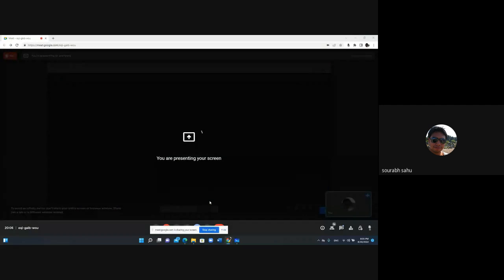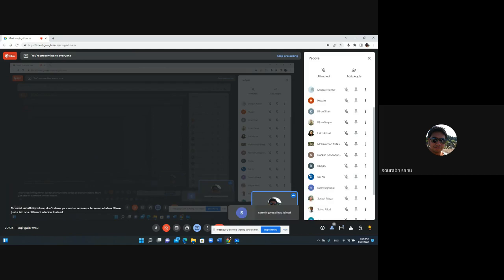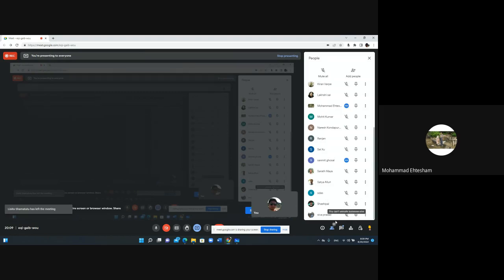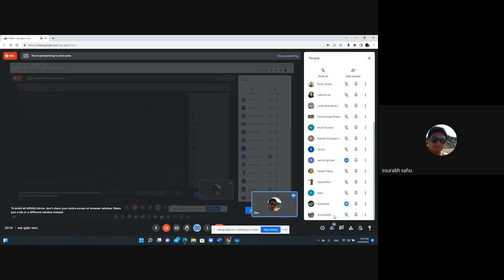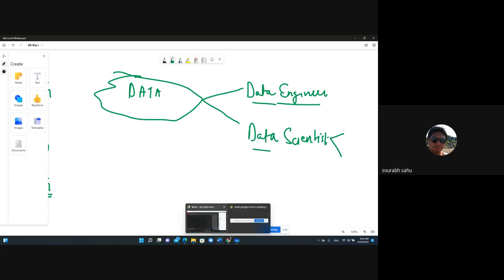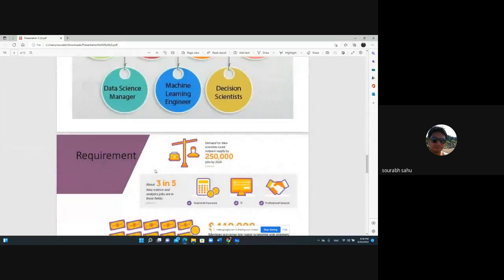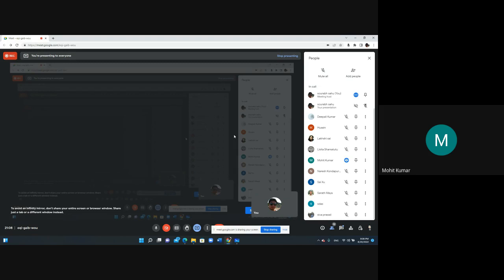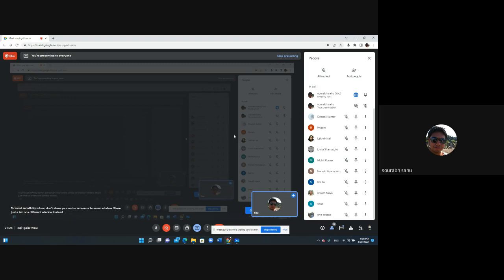Introduction to Data Science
Learn About Data Science

⭐️ This covers datascience introduction⭐️

1. What is why Data Science?
2. Why Data Science
3. Market Trends in Data Science
4. Career Opportunities in Data Science
5. How to become Data Scientist.
6. Learning curve
7. Start Data Science Journey
8. Q & A

Need help in learning SQL or Want to learn SQL?
1. Basic SQL FOR FREE

python for data science, python for data engineer